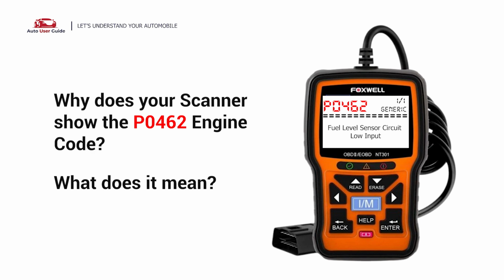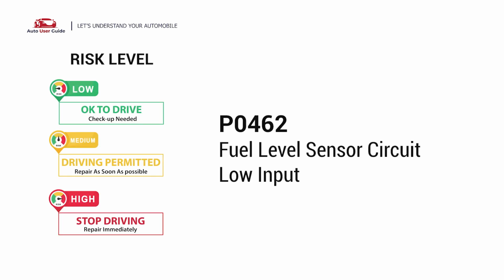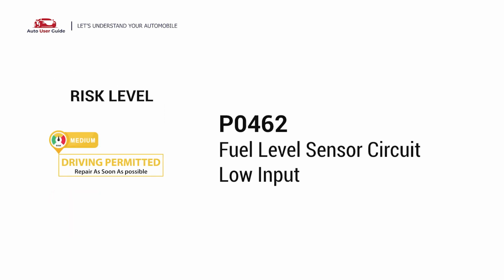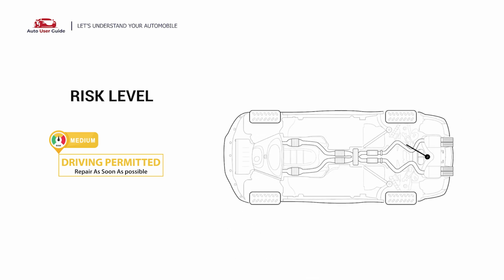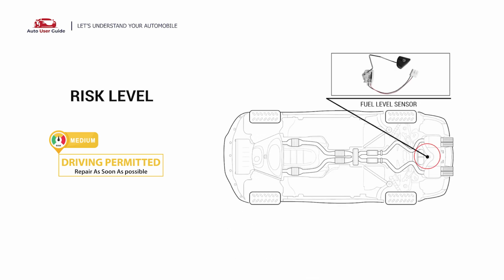What is P0462 : Engine Error Code Causes Explained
🎥 If you've scanned a P0462 engine error code, it indicates a fuel level sensor circuit low input issue. This can cause incorrect fuel gauge readings, check engine light activation, and potential fuel system malfunctions. ⛽⚠️

Learn about:
✅ What P0462 means 🔧
✅ Common causes behind this error ⚠️
✅ Symptoms you might notice 🚨
✅ How to diagnose & fix it 🛠️

A faulty fuel level sensor can lead to inaccurate fuel readings, making it difficult to monitor your fuel level properly. 🚗✨